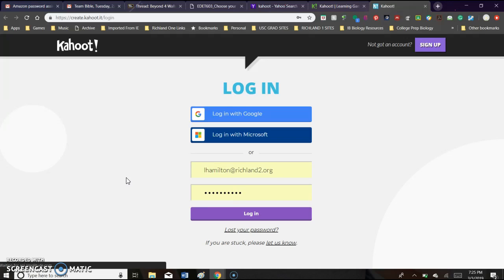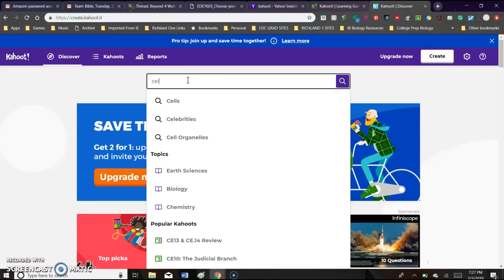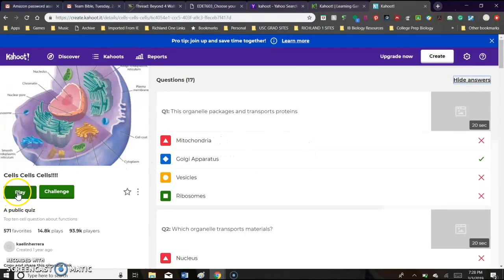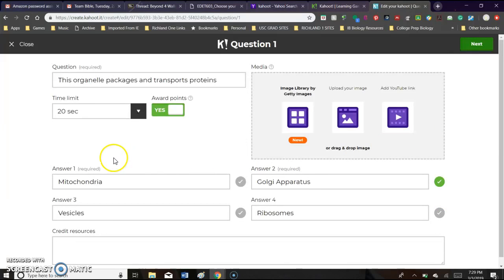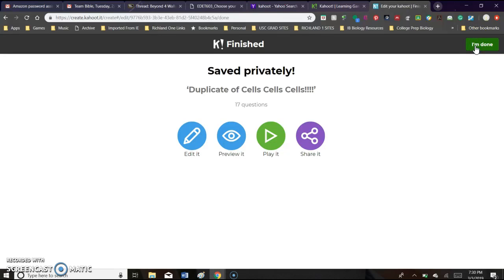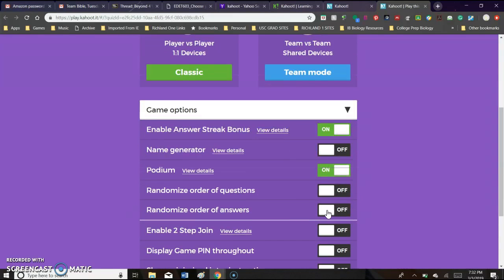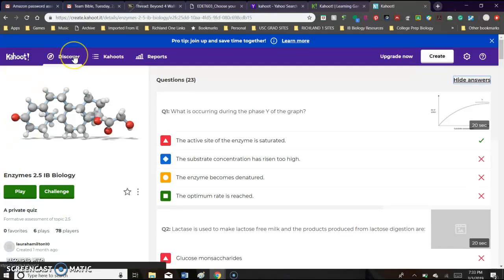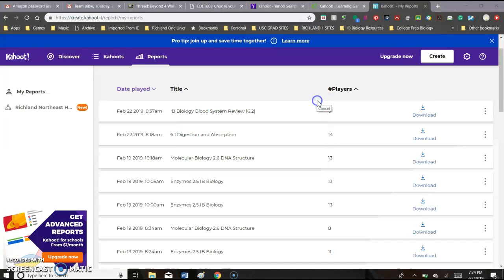Kahoot for Beginners